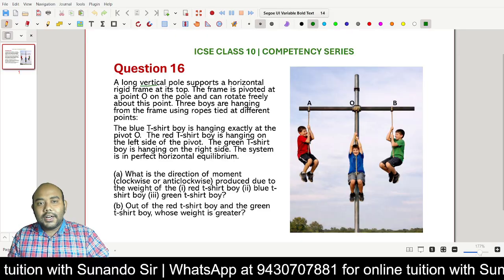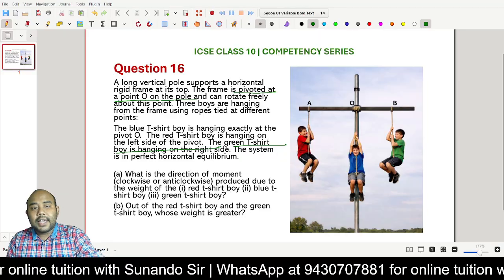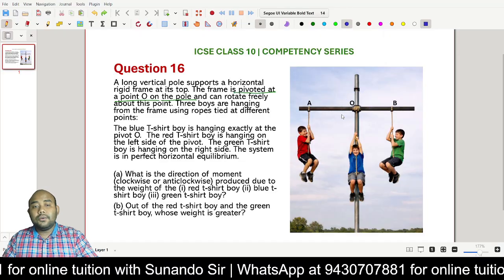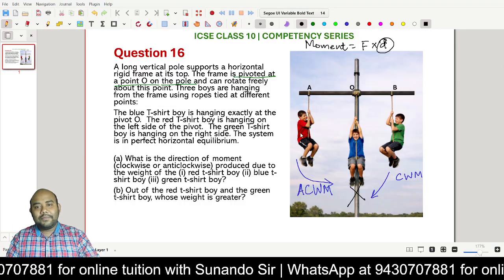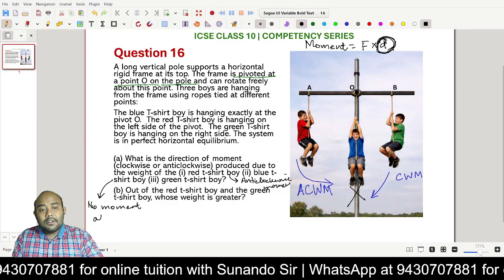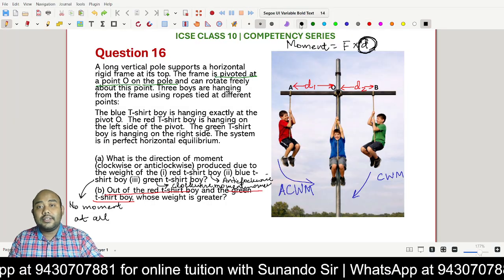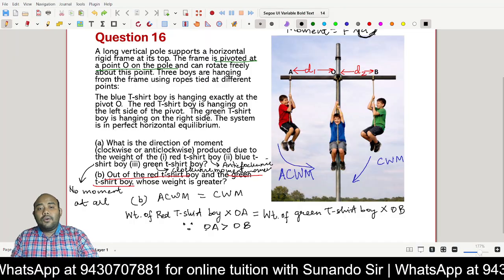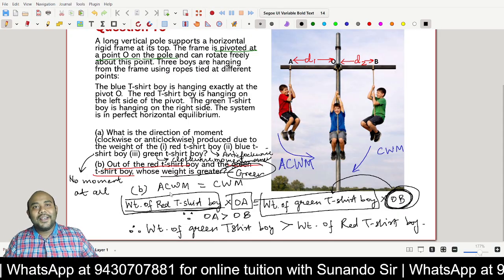ICSE Class 10 Physics | Moments & Equilibrium (Real-Life Concept) | Question 16 Explained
In this video, we solve an application-based question on Moments and Equilibrium from ICSE Class 10 Physics (Competency Series – Question 16).

This question uses a real-life situation where three boys are hanging from a horizontal frame pivoted at a point. Through this visual concept, you will clearly understand:

How to identify direction of torque
Why no moment acts at the pivot
Concept of equilibrium (net moment = 0)

This type of question is very important for ICSE Board Exams, especially under the new competency-based pattern.

🎯 If you want to score full marks in Physics numericals and reasoning, this concept is a must!